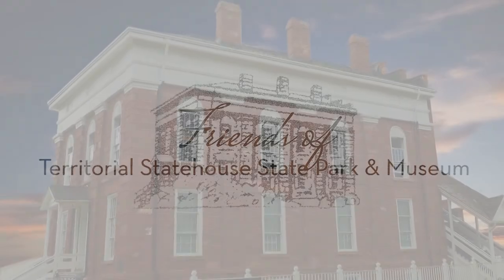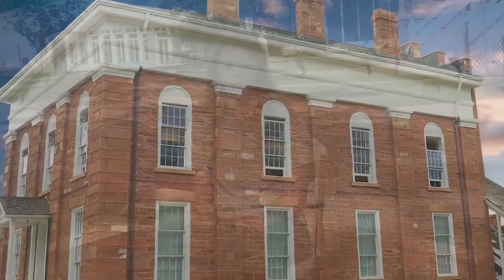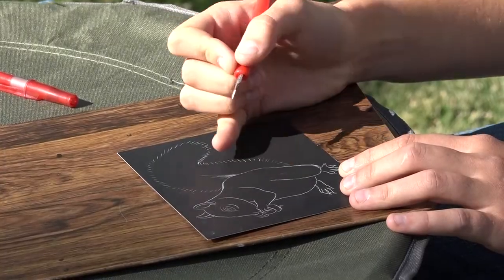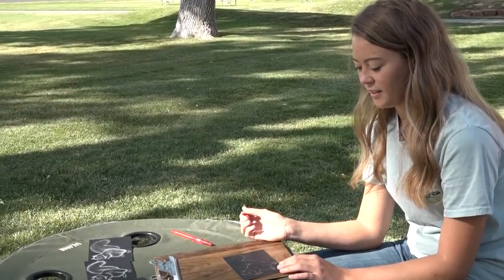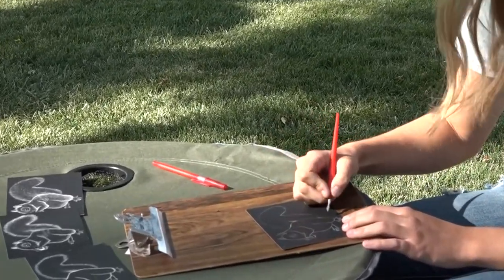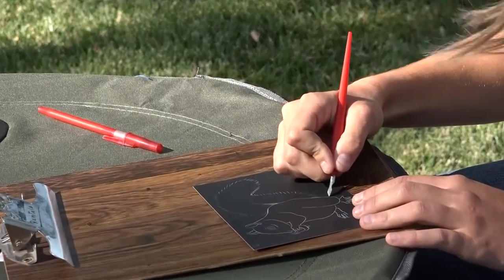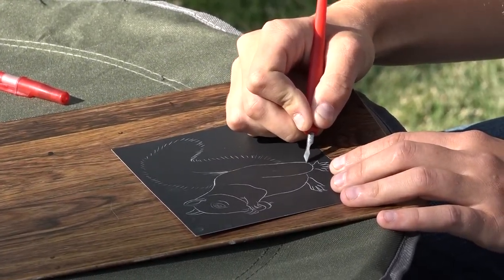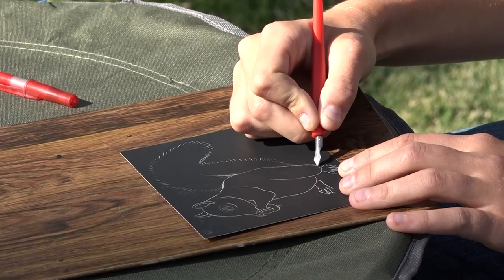Old Capitol Arts Festival Artist Feature: Heidi Thurman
Meadow resident, Heidi Thurman, talks about her unique talent and art form of scratch art, and the process she uses to create an original piece of art using metal tools and black painted canvases.